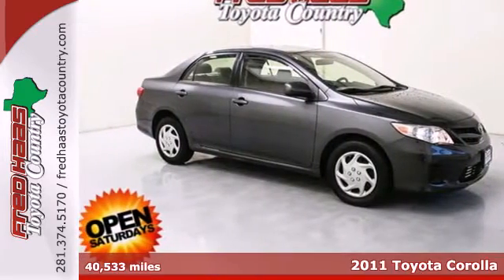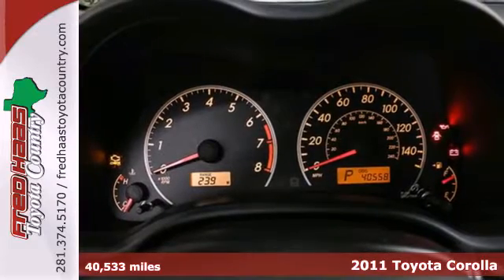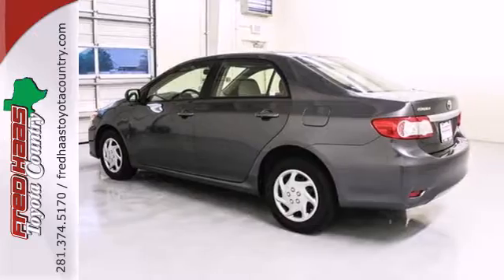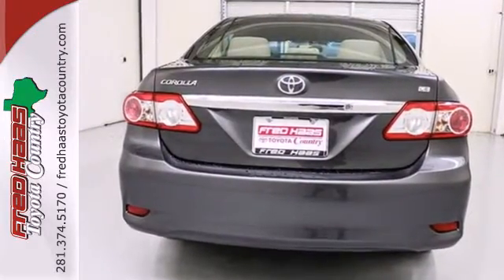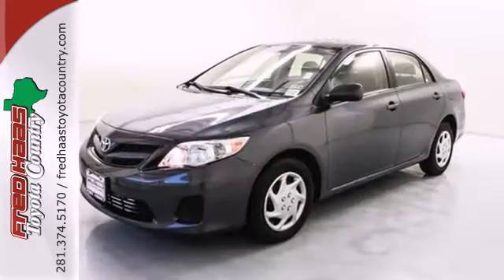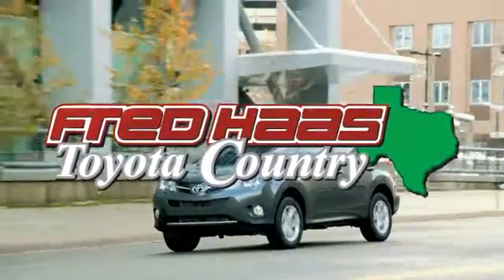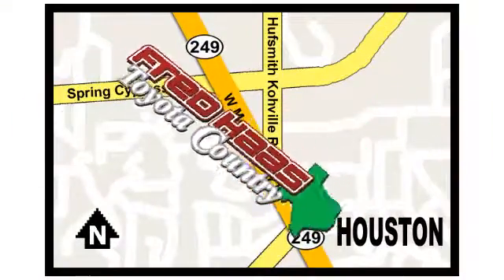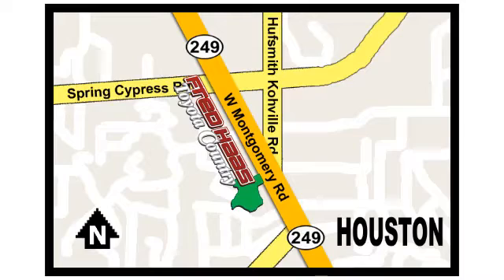2011 Toyota Corolla Houston Spring, TX B9162333P - SOLD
Year: 2011
Make: Toyota
Model: Corolla
Trim: LE
Engine: 1.8L I4 DOHC Dual VVT-i
Color: Gray
Mileage: 40533
Stock #: B9162333P
**ONE OWNER**. Take a spin and lift your spirits. A Perfect 10! INCLUDES OUR EXCLUSIVE LTD LIFETIME WARRANTY!!! You won't find that anywhere but here, at Fred Haas Toyota! This beautiful-looking and fun 2011 Toyota Corolla is a great little car! It gives you plenty of GO and won't kill your billfold! Cute Vehicle need a good home. Very well mannered and rarely requires feeding! :) What are you waiting for? Call or come by today! ***For a no-hassle experience contact the Fred Haas Toyota Country Internet Team to honor this special internet price *** Our commitment to customer service is second to none. We are dedicated to giving our customers the best internet buying experience possible. Our primary concern is the satisfaction of our customers. Need to trade up? We also offer one of the most comprehensive parts and service departments in the automotive industry! We are located on the south bound feeder road of S.H. 249 between Spring-Cypress & Jones Road. Just 10 minutes north of the beltway or 5 minutes north of 1960!

Address:
22435 Tomball Parkway